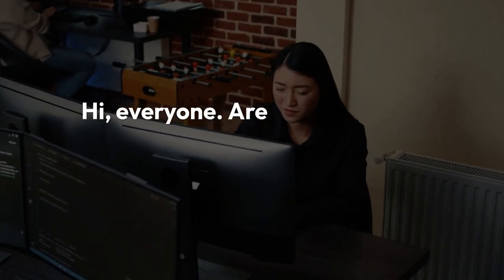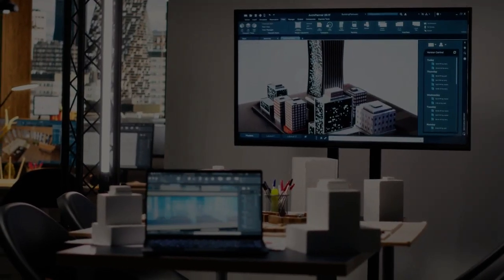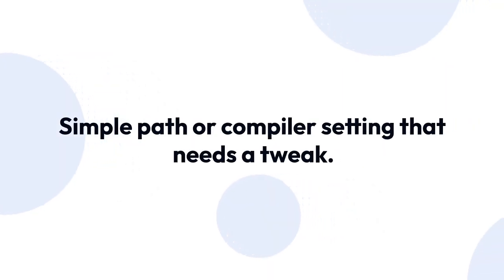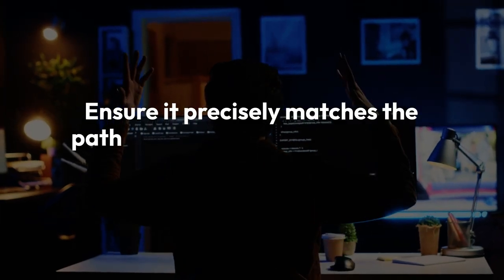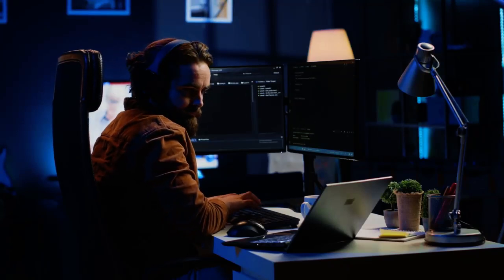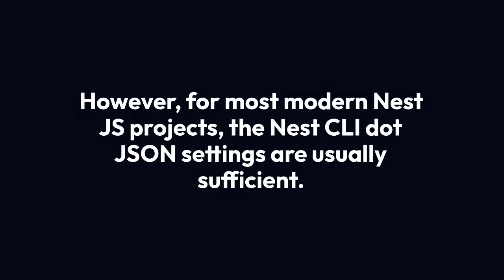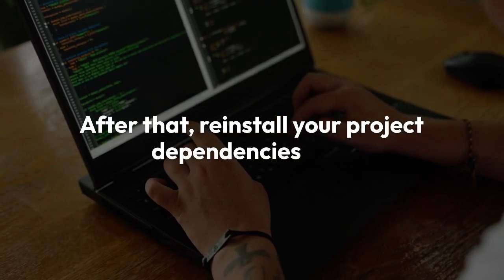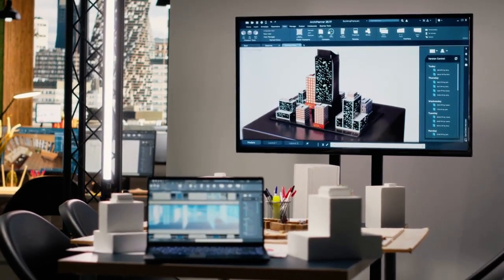nestjs swc Error: Cannot find module 'path-to-project/src/app.module'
The "Cannot find module pathtoproject/src/app.module" error when using NestJS with SWC typically indicates a module resolution issue. First, meticulously check your `tsconfig.json`: ensure `baseUrl` and `paths` are correctly configured to resolve absolute imports, and that `include` properly covers your `src` directory. SWC relies heavily on these settings for path mapping. Second, verify your `nest-cli.json`'s `sourceRoot` and `entryFile` are accurately pointing to your application's entry point. An incorrect `rootDir` in `tsconfig.json` can also cause this. Less common but essential checks include typos in import statements, case sensitivity issues (especially across different OS environments), or running your build/start command from an unexpected directory, which can alter the resolution context. Ensure your `.swcrc` or SWC configuration implicitly or explicitly respects your `tsconfig.json`'s path mappings.